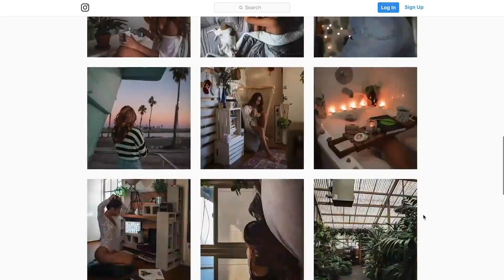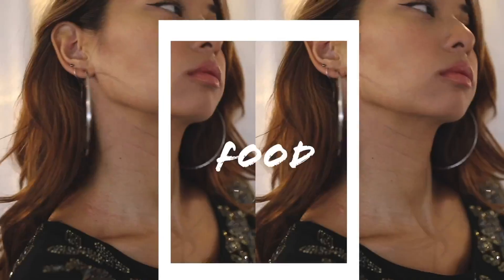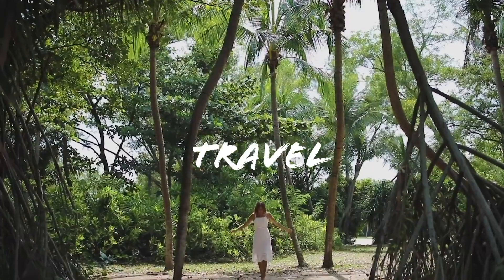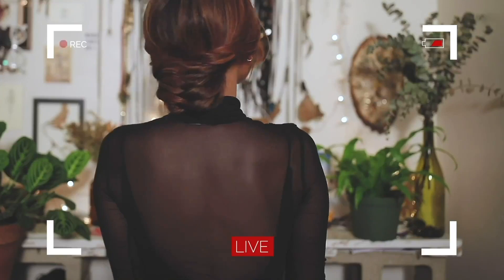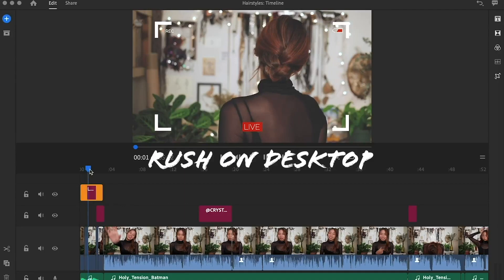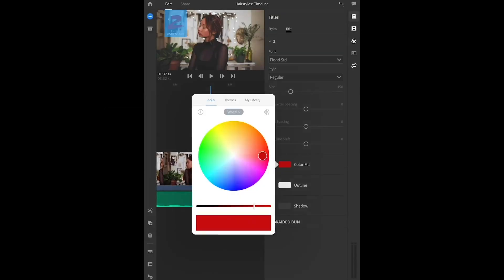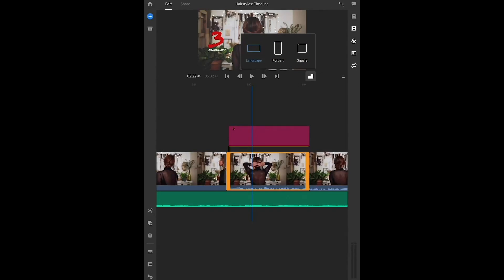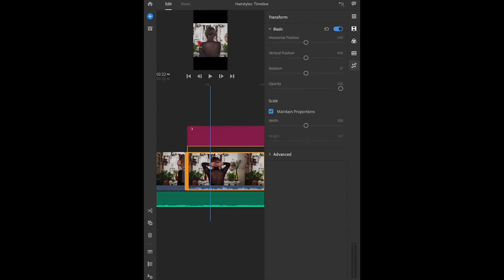Mobile Editing Workflows in Premiere Rush with Audrie Storme | Adobe Creative Cloud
YouTube Creator Audrie Storme shows how she uses Premiere Rush to create a mobile editing workflow for her content on YouTube and Instagram.